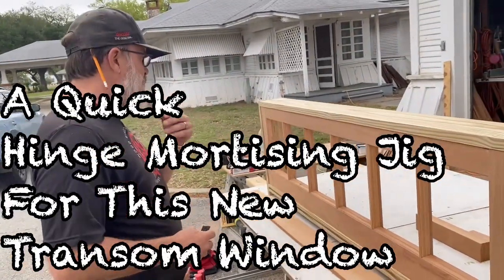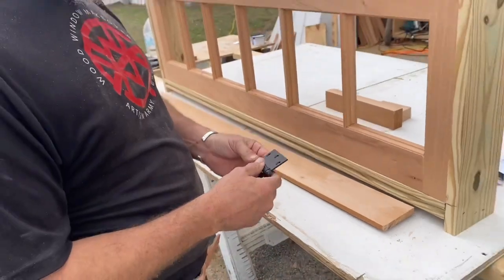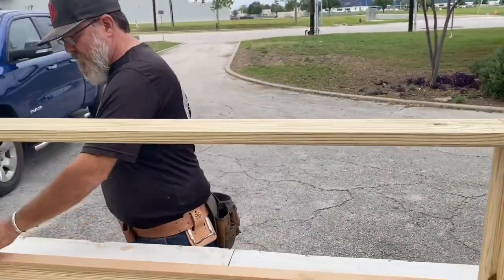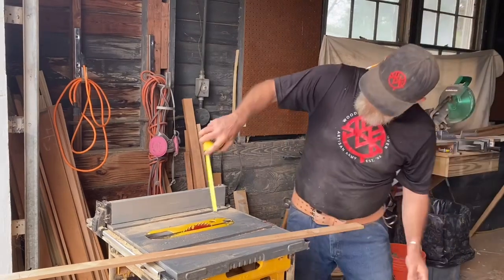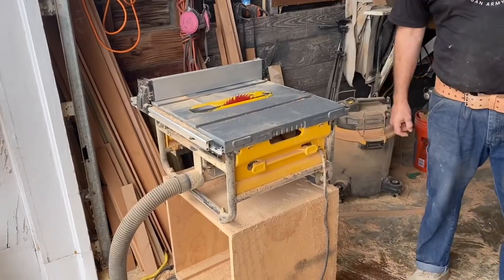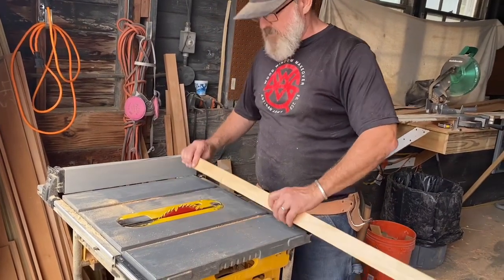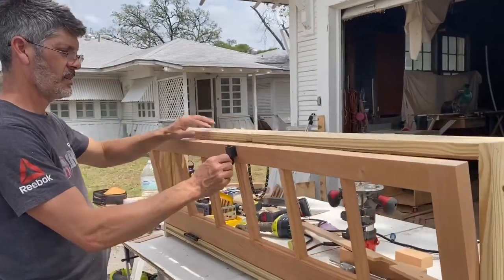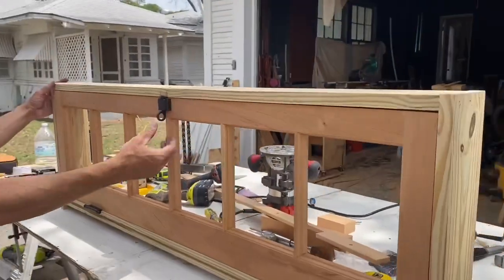A Quick Hinge Mortising Jig For This New Transom Window Build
I was showing Kevin how to make and use a quick hinge mortising jig that easily aligns the sash to the frame it’s mounted to. So I recorded it.